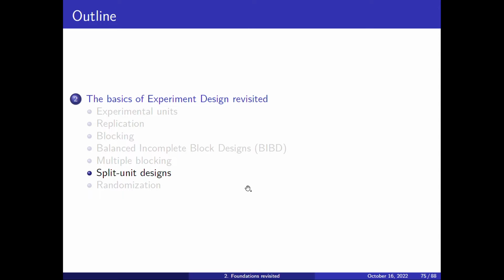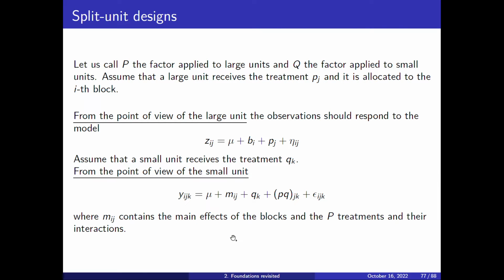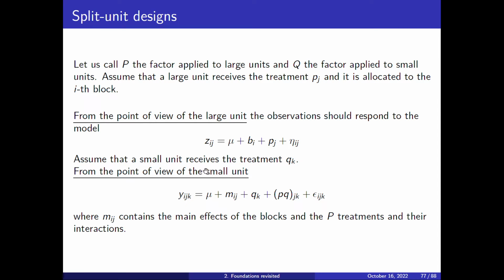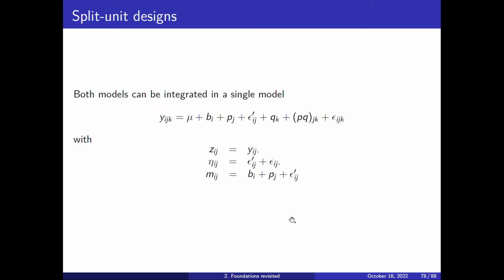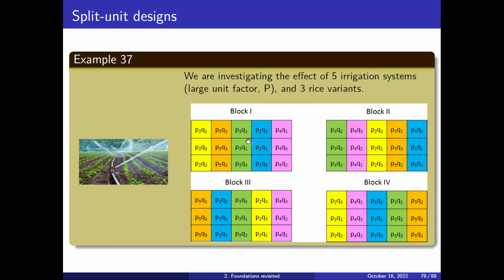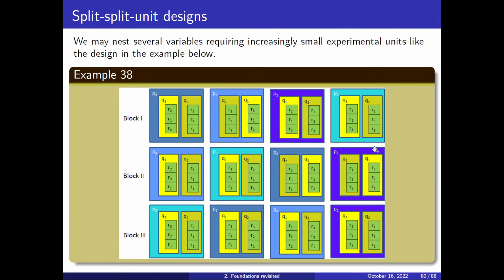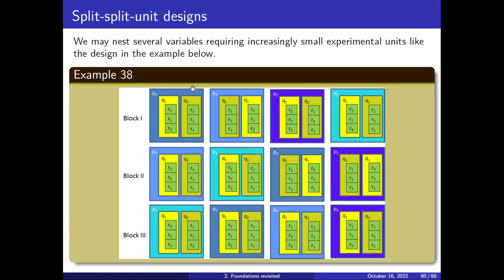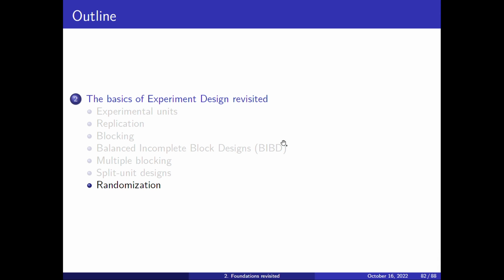Experiment Design 13. Split-unit designs